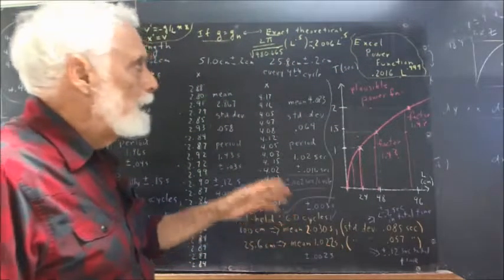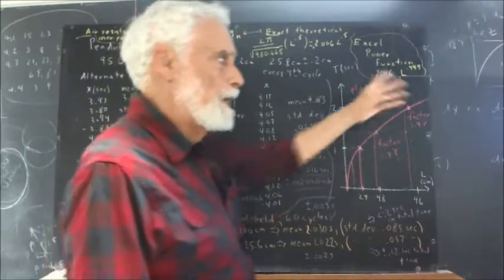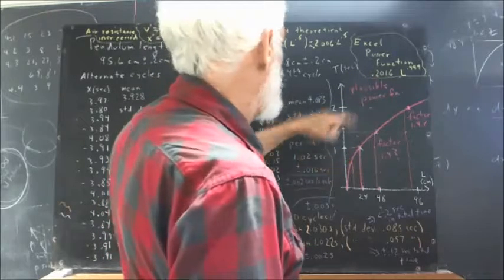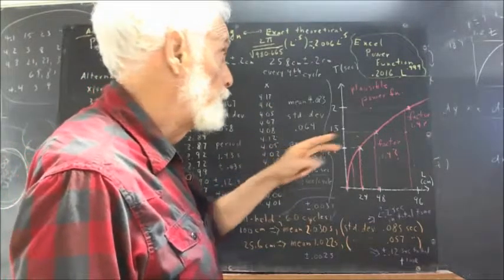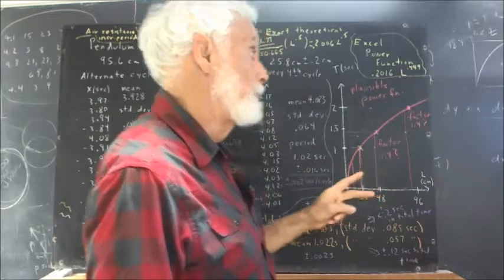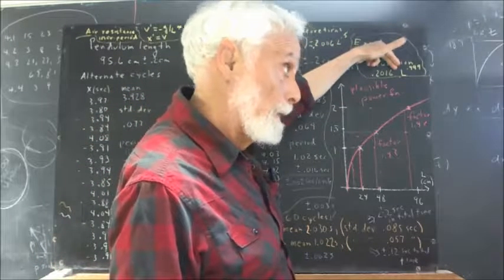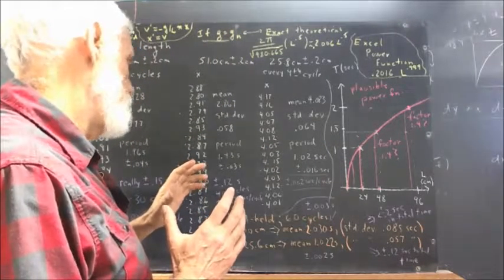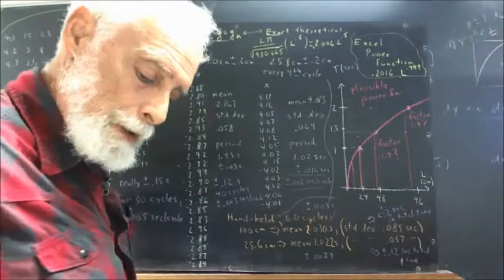dag subsequent pendulum data quick mental confirmation that period increases significantly for 100